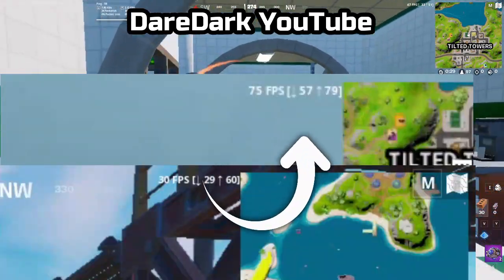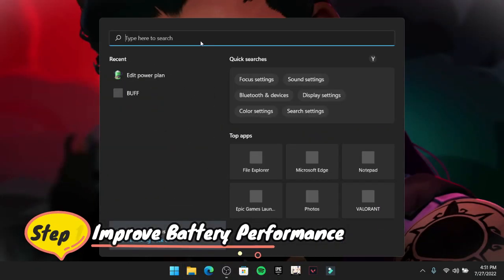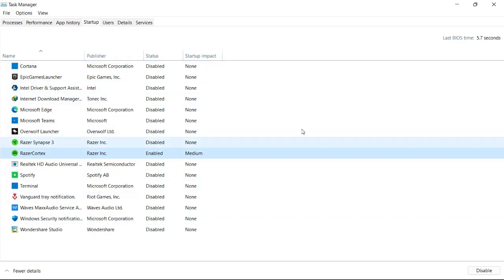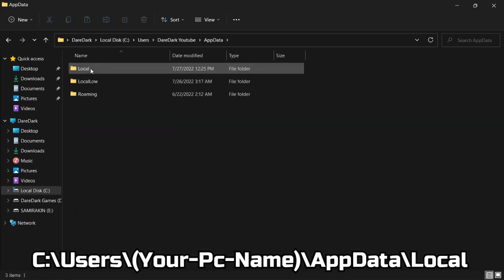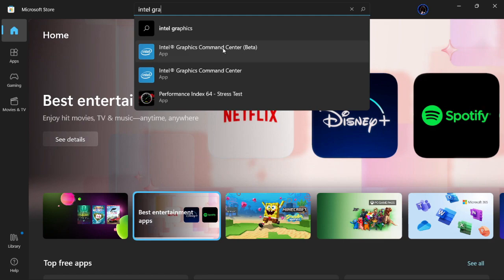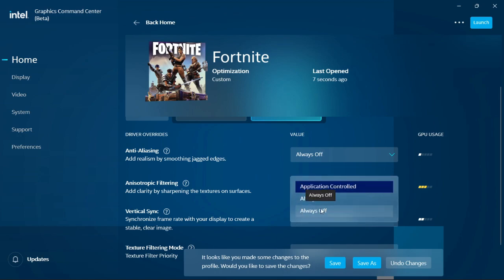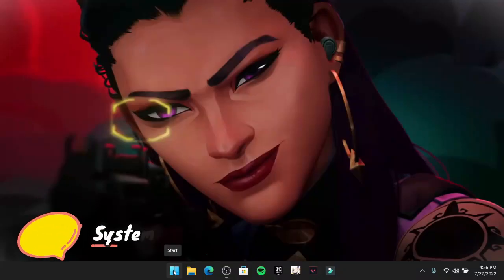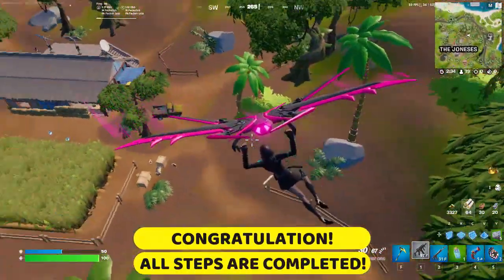Best Settings to BOOST FPS in Fortnite 2022 || INTEL UHD\HD GRAPHICS {Low End PC} ~100FPS+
HEY LOOK DOWN HERE IF YOU ARE SEEING THE VIDEO🎯!

BEST FPS BOOST FORTNITE || Low End PC/LAPTOP (INTEL UHD GRAPHICS) UPTO 75+ FPS! with DROP FIX!

Hello Gamers, Welcome here! So here in the content you are always allow to comment, share what you want to say. Even anything inappropriate you see here the you can report.
Also dont forgot to use My creator code: daredark-youtube in your fortnite item shop.

PC System Requirement
Video Card: Intel HD 4000 on PC or Intel Iris Pro 5200 or equivalent AMD GPU on Mac+
Processor: Core i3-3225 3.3 GHz or higher
Memory: 4-8 GB RAM minimum or higher
OS: Windows 7/8/10 64-bit or Mac OS Mojave 10.14.6
Video Memory: 2 GB VRAM or not require
*Note: Fortnite no longer supports Nvidia cards on Mac.
Mobile System Requirement
OS: Android 8.0 Oreo or higher
RAM: 3GB or higher
GPU: Adreno 530 or higher, Mali-G71 MP20, Mali-G72 MP12 or higher
3GB of free onboard storage
!!!THE GAME IS TESTED BY DAREDARK!!!